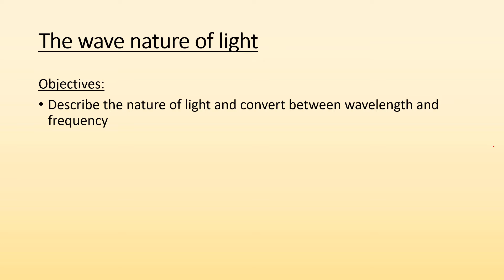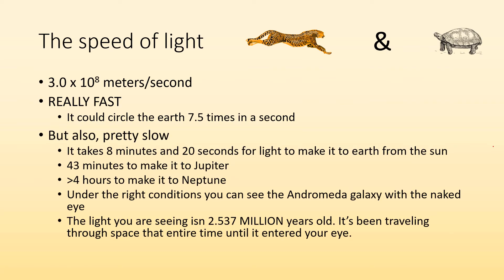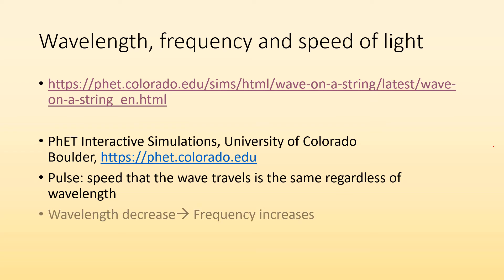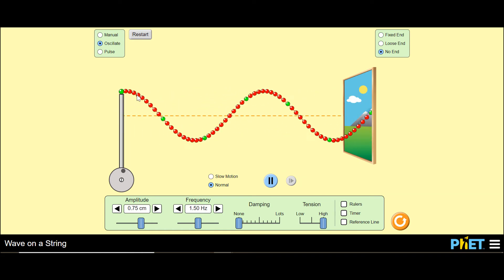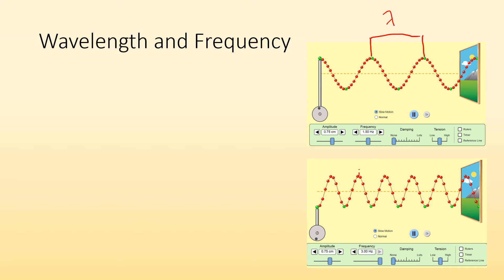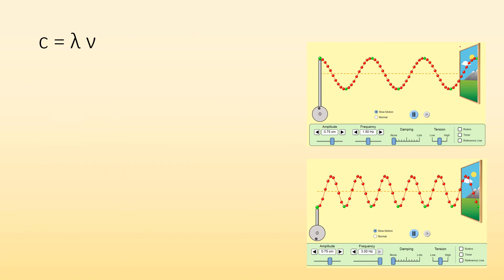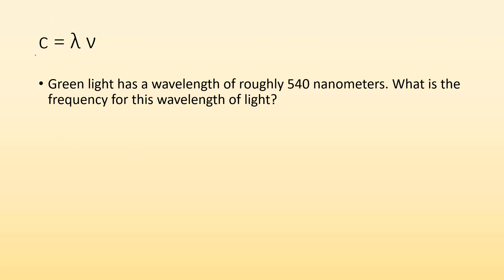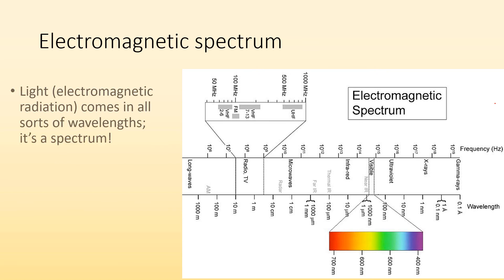Wave Nature of Light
Objectives:
Describe the nature of light and convert between wavelength and frequency